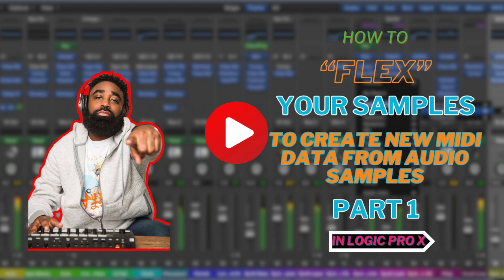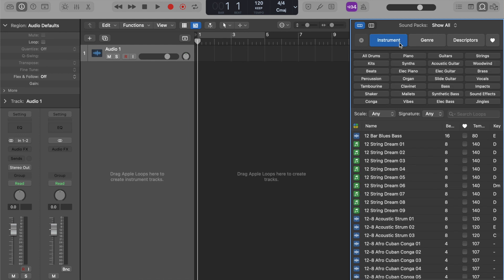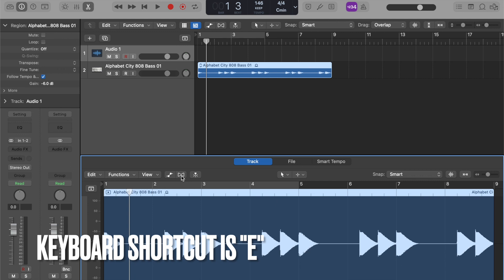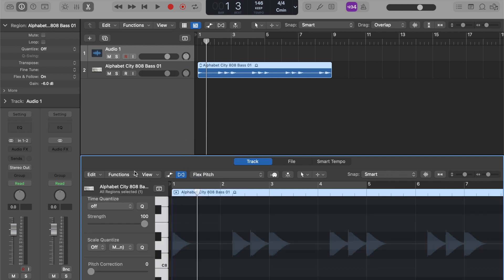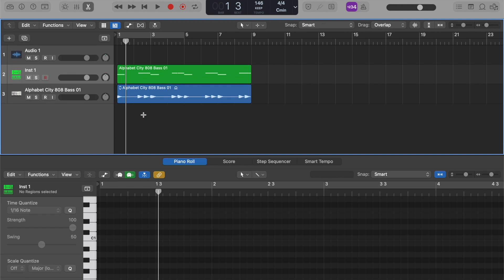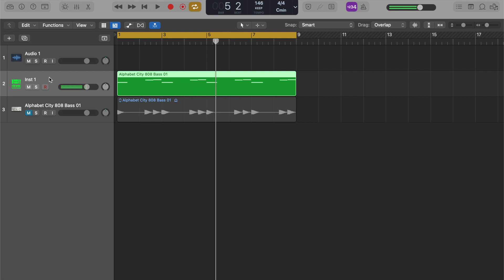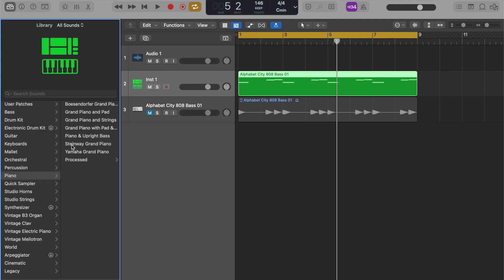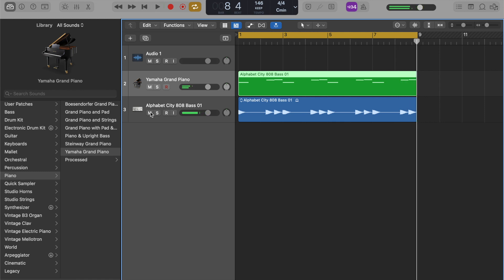Flexing Your Samples: Create MIDI from Audio with Flex Pitch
In this video, I will show you how to:
* Enable Flex Pitch
* Open Loop Browser with keyboard shortcut
* Multiple ways to open editor window
* Sort through various flex-time algorithms and select flex pitch
* Change patch for virtual instrument
* Convert audio recording (sample/Apple loop) to MIDI notes